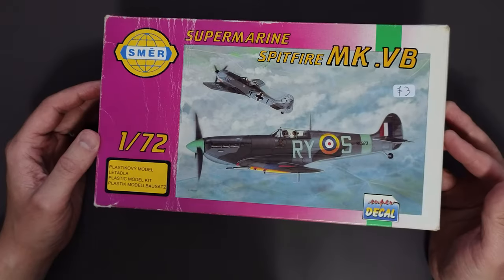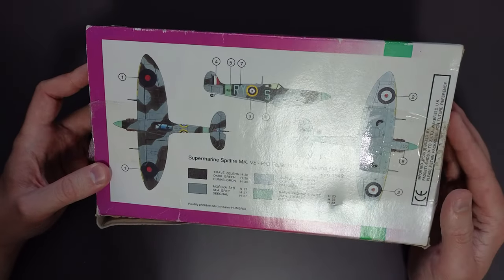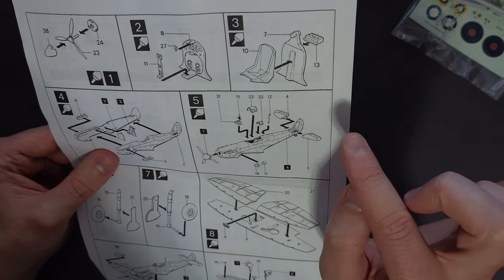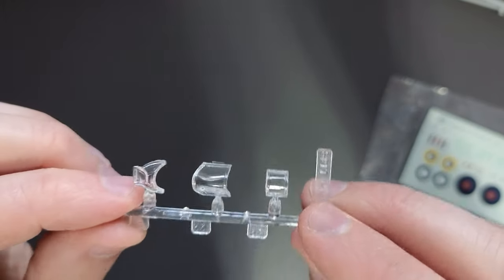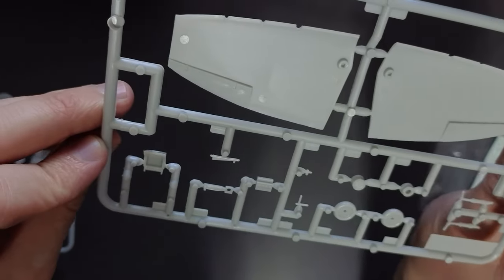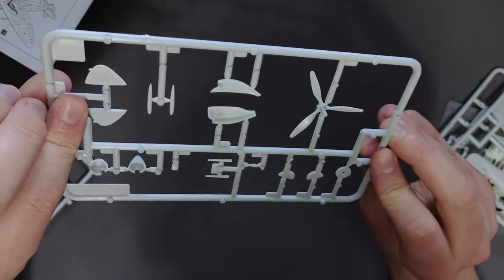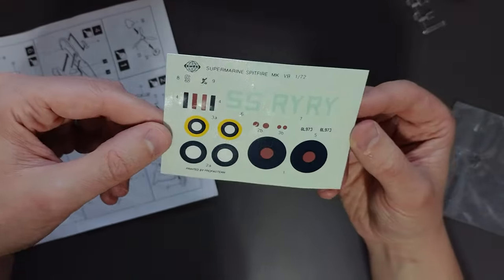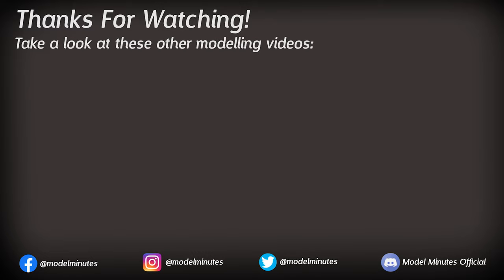Unboxing the 90's Vintage Směr Spitfire Mk.Vb in 1/72 scale - Unboxing Review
The Supermarine Spitfire Mk.Vb was a single-seat fighter aircraft used by the RAF (& its allies) during the Second World War. Join me in this video as I take a look inside the box of the 90's vintage Směr Supermarine Spitfire Mk.Vb plastic model kit (0847) in 1/72 scale to see what this kit is like!